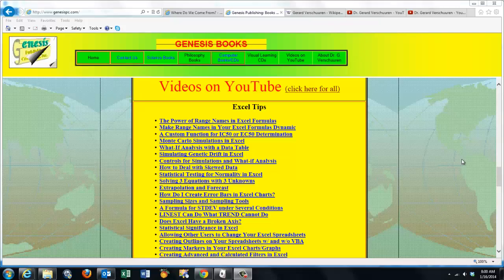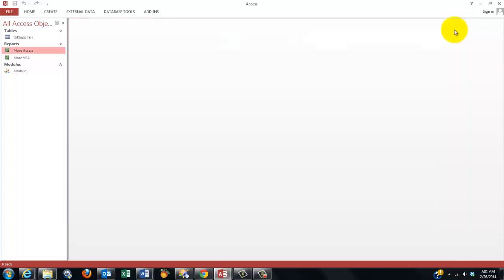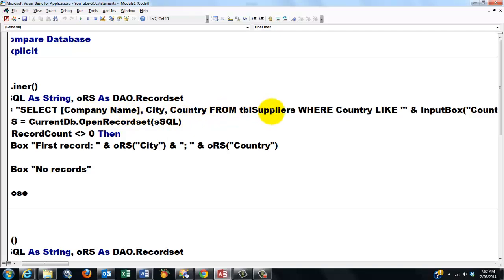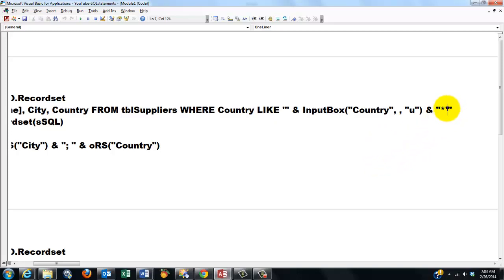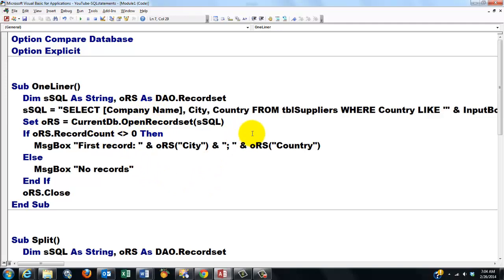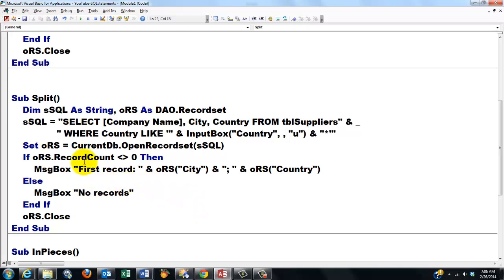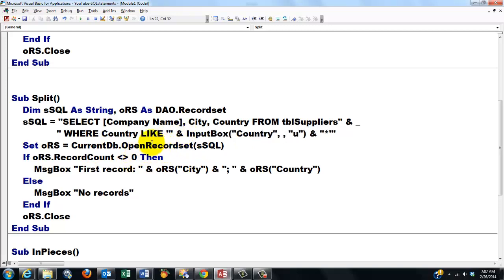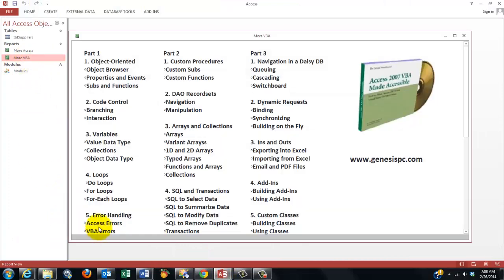Cutting Long SQL Statements in VBA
Long strings and long SQL statements need special care in VBA. You have to follow very strict rules as to when to insert spaces and when to avoid them. You also have to be very careful when you split long statements into pieces.